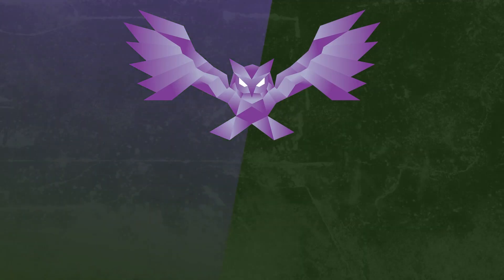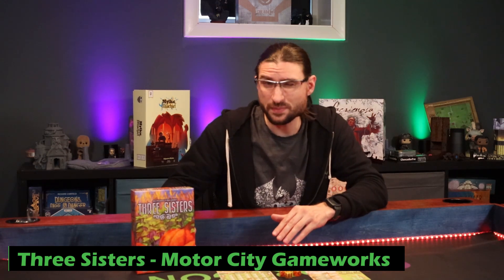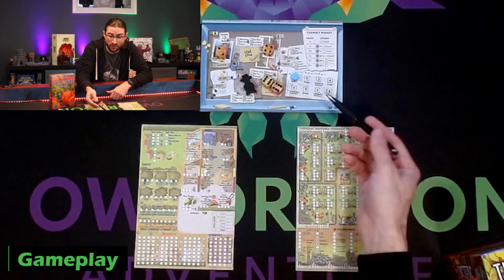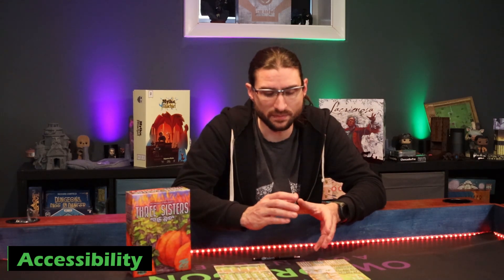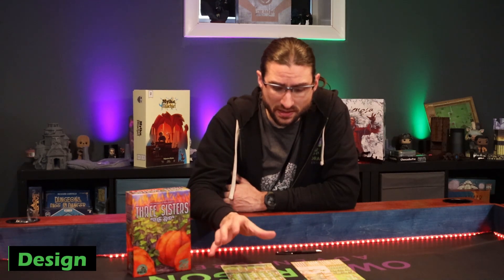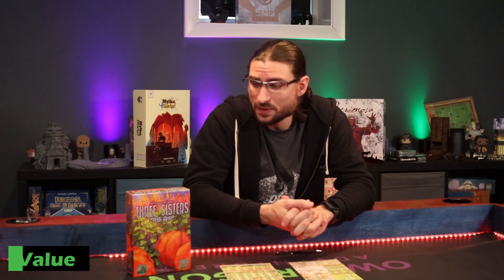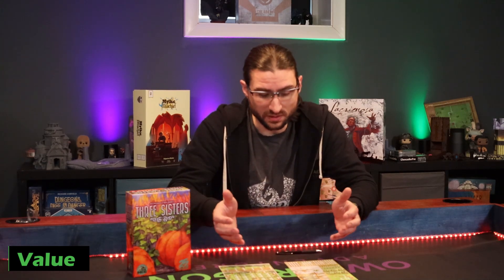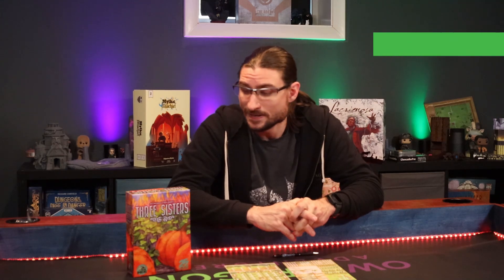Gardening...the board game! A Three Sisters Solo Review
Three Sisters is a strategic roll-and-write game about backyard farming. Three Sisters is named after an indigenous agricultural technique still widely used today in which three different crops — in this case, pumpkins, corn, and beans — are planted close together. Corn provides a lattice for beans to climb, the beans bring nitrogen from the air into the soil, and the squash provides a natural mulch ground cover to reduce weeds and keep pests away.

Designer: Ben Pinchback, Matt Riddle
Artist: Marlies Barends, Beth Sobel
Publisher: Motor City Gameworks

00:00:00 - Intro
00:01:30 - Gameplay
00:03:45 - Accessibility
00:04:38 - Design
00:05:50 - Quality
00:06:52 - Value
00:08:28 - Rob's Score